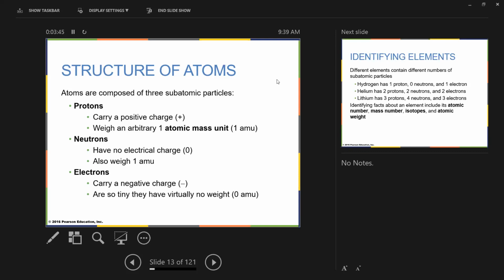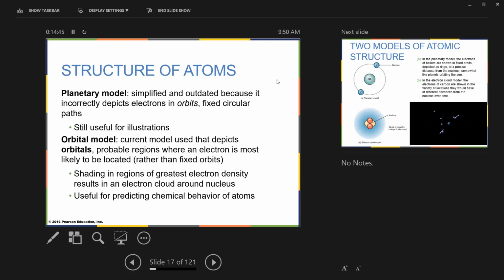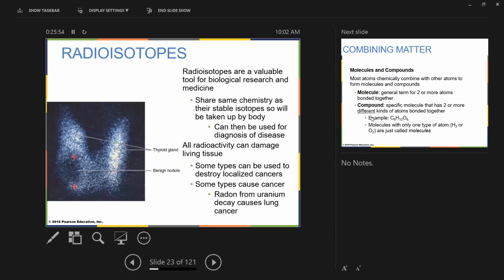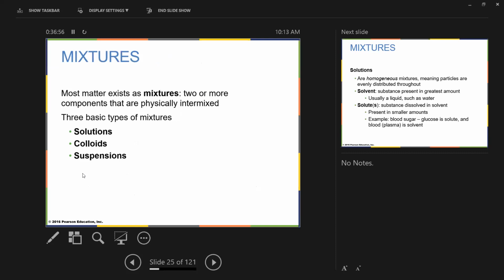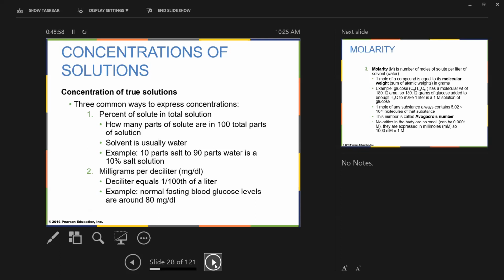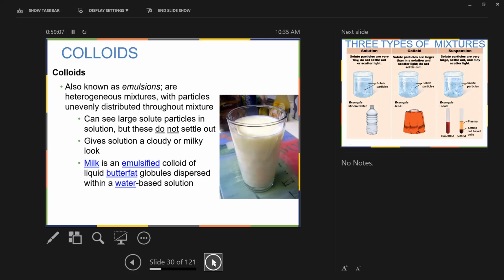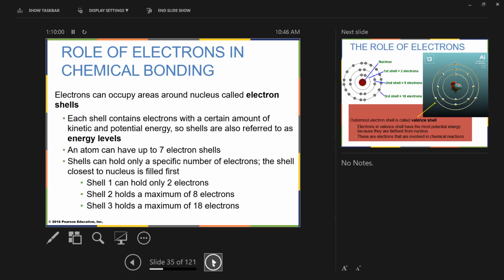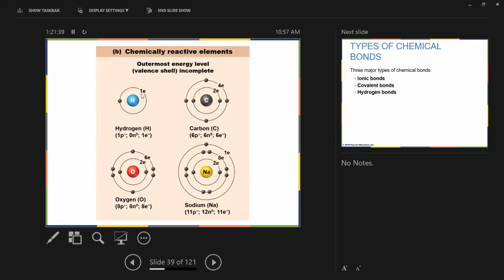AP1 Lecture BIOL 201 A13 September 2, 2021